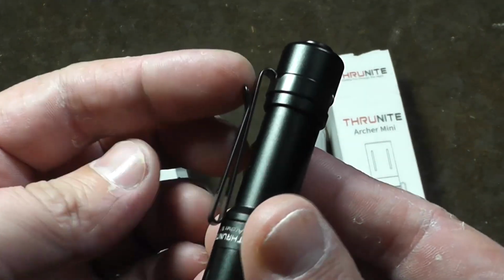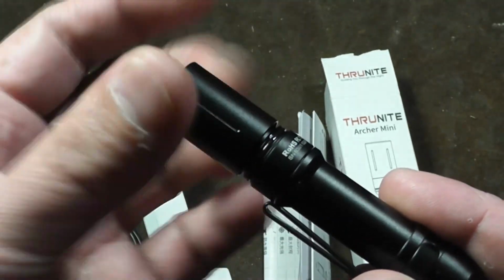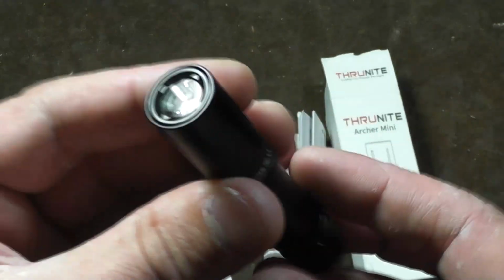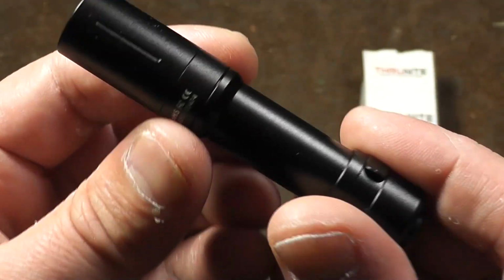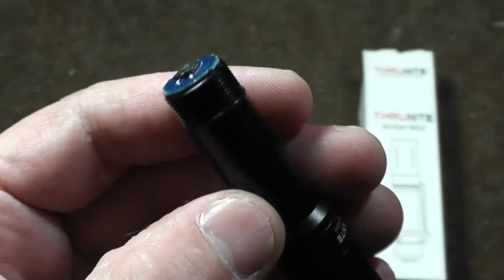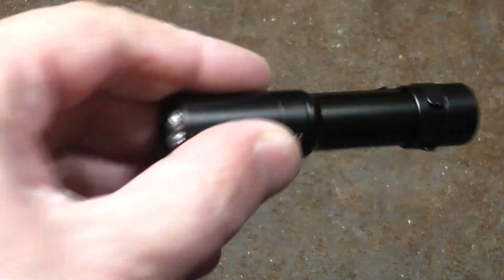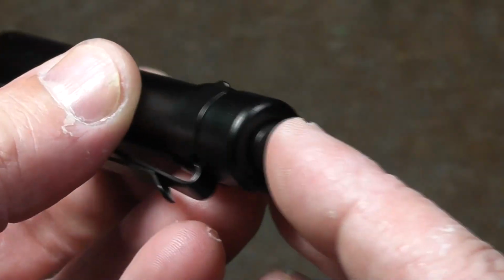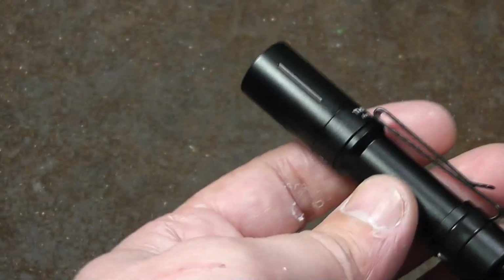ThruNite Archer Mini 400 Lumen Pocket EDC Flash Light Test & Demonstration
This is a little rechargeable pocket flashlight that is 400 lumens on turbo mode and will last around an hours at 150 lumens. .